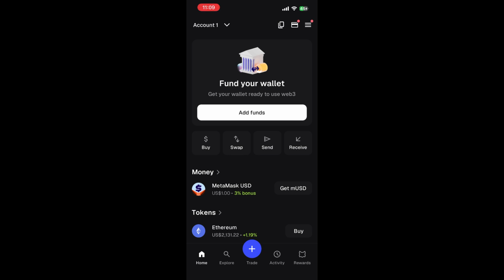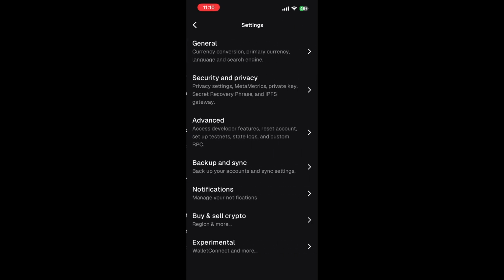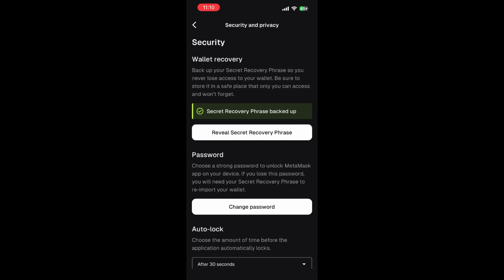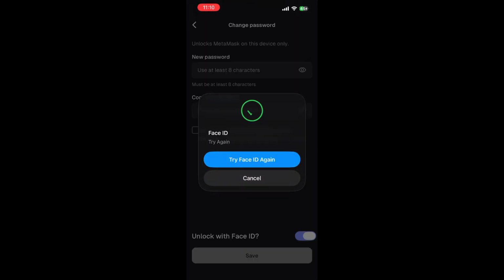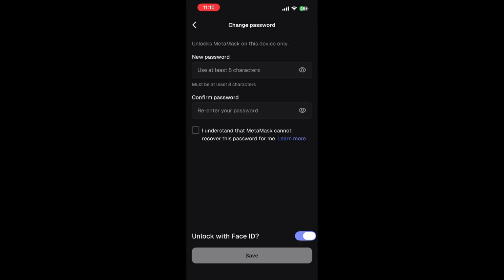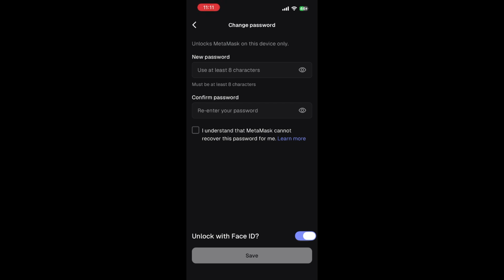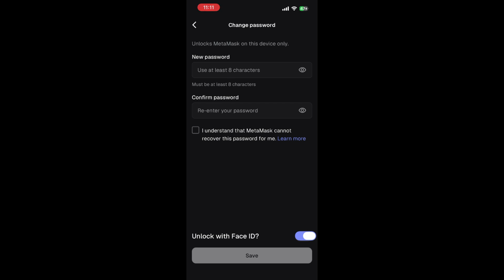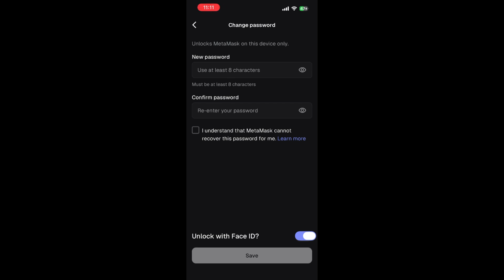Como redefinir a senha da conta MetaMask [Guia completo 2026]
Neste vídeo, mostrarei como redefinir a senha da sua conta MetaMask com segurança e recuperar o acesso à sua carteira de criptomoedas. Você aprenderá como as senhas do MetaMask funcionam localmente no seu dispositivo e como usar sua frase secreta de recuperação para restaurar suas contas com segurança.

Este tutorial de redefinição de senha do MetaMask abordará:
✅ Como as senhas do MetaMask funcionam em dispositivos locais
✅ Como localizar as opções de redefinição e importação na tela de desbloqueio
✅ Como inserir sua frase secreta de recuperação de 12 palavras na ordem correta
✅ Como criar e confirmar uma nova senha forte para proteger sua carteira
✅ Como adicionar novamente várias contas ou contas importadas após o processo de restauração
✅ Práticas de segurança essenciais para proteger sua frase contra golpes de phishing

Ao final deste vídeo, você saberá como redefinir sua senha do MetaMask de forma eficaz usando sua frase secreta de recuperação e restaurar seus ativos da carteira com segurança.

Se você está procurando como redefinir a senha do MetaMask, esqueceu sua senha, restaurou sua carteira MetaMask com a frase de recuperação ou um guia para recuperar sua conta MetaMask, este vídeo é para você.

💡 Dica: Digite sua frase de recuperação secreta exclusivamente no aplicativo ou extensão oficial e verificada do MetaMask e nunca a compartilhe com ninguém, incluindo o suporte ao cliente.